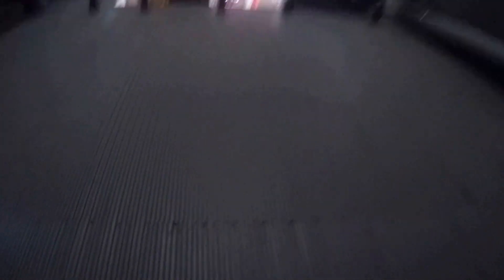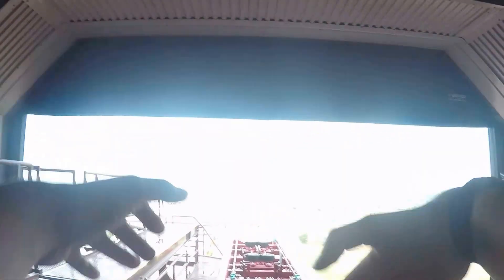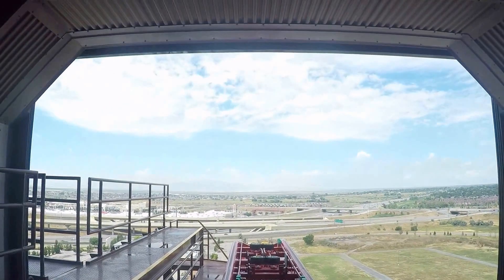Cannibal Lagoon 2015 Roller Coaster by Shadowland